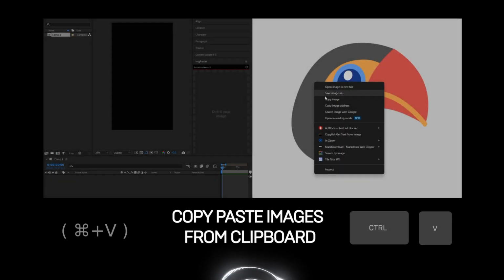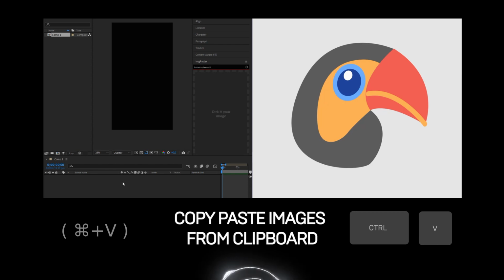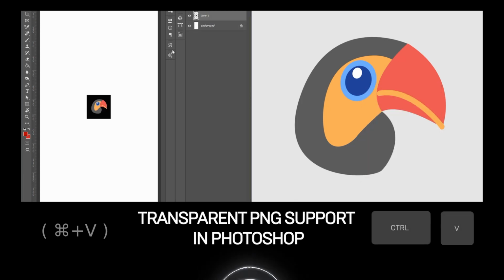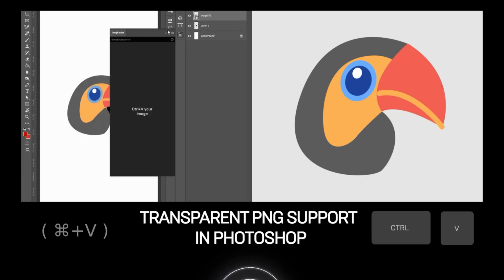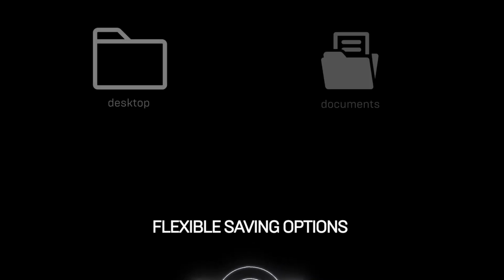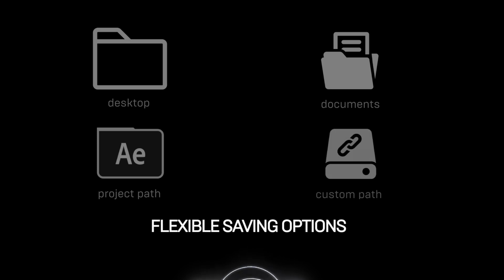imgPaster: Copy Paste images from Clipboard into After Effects and Photoshop!